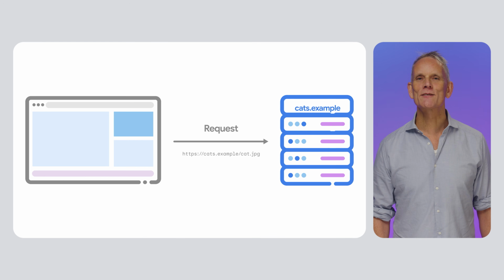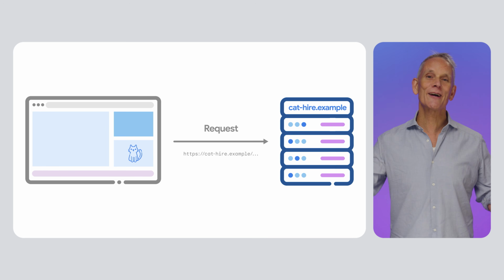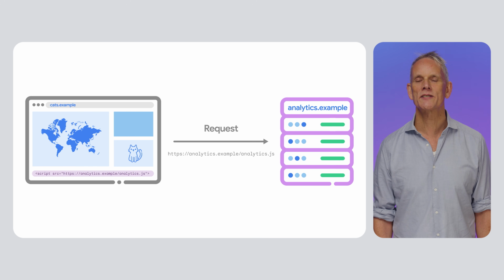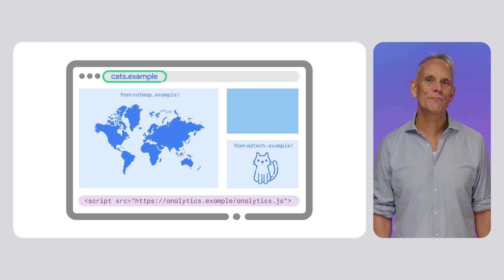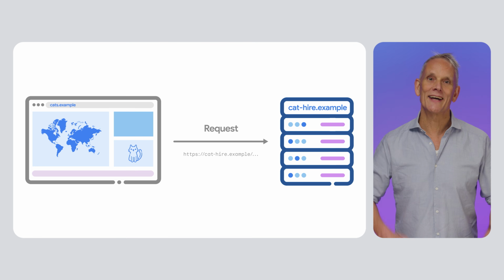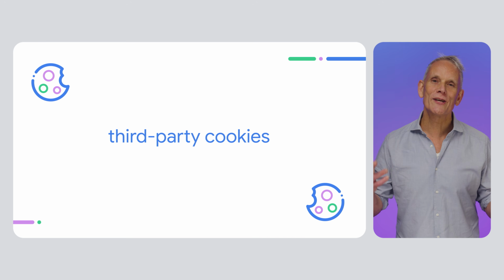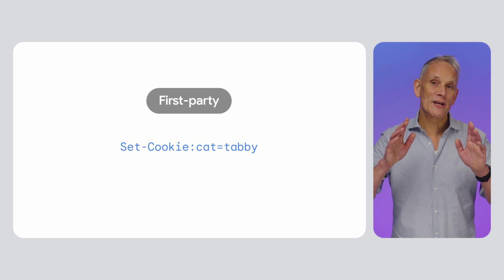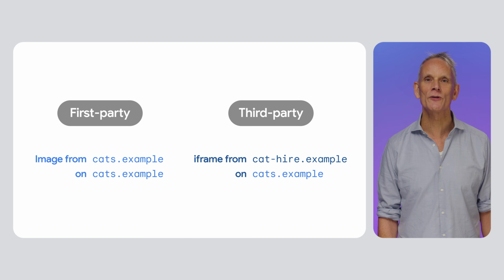What are third-party cookies?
A simple guide to help you understand third-party cookies. How are they different from first-party cookies?

Speaker: Sam Dutton
Products Mentioned: Chrome,  Privacy Sandbox for Chrome